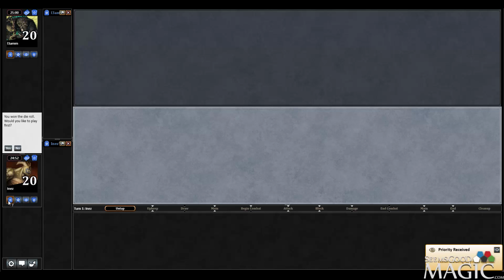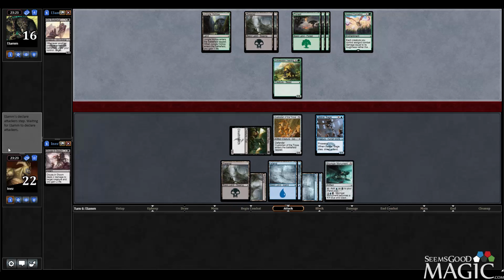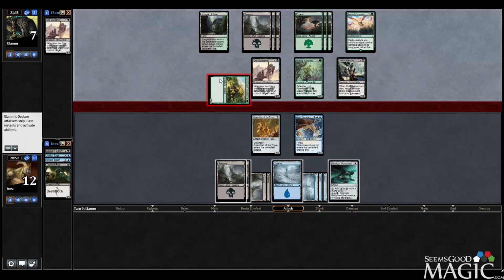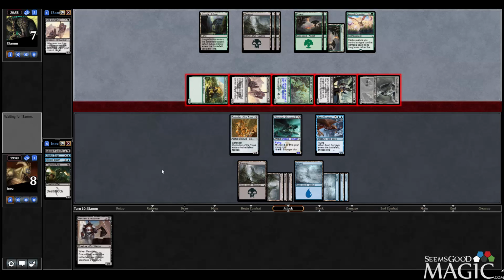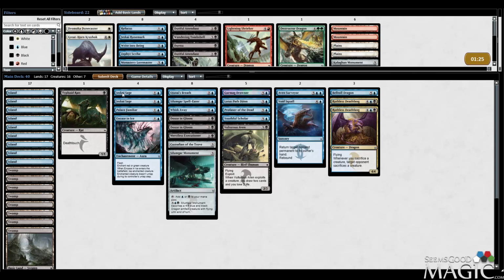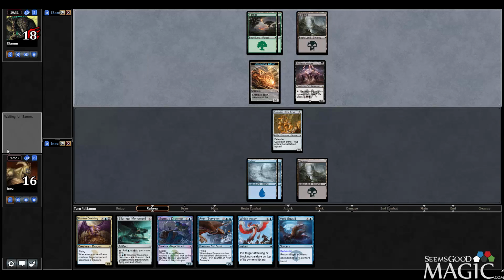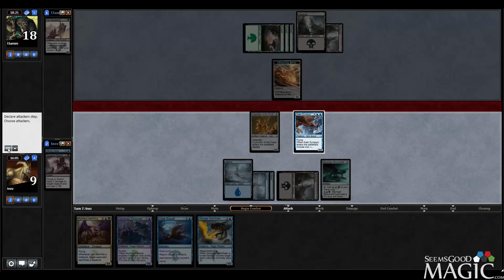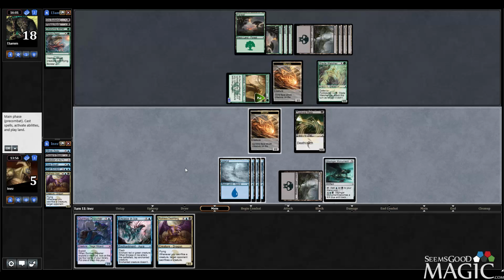Dragons of Tarkir Draft #21 - Match 1